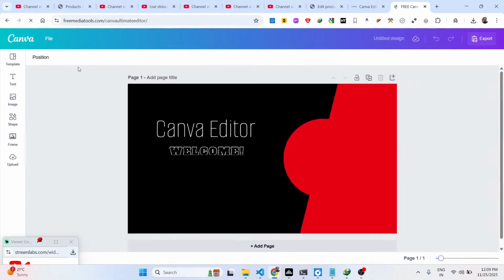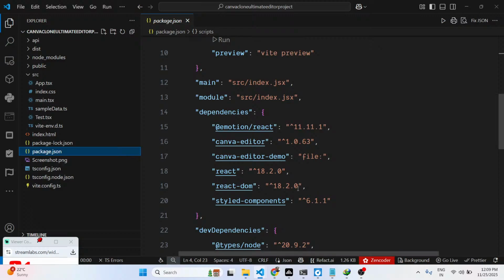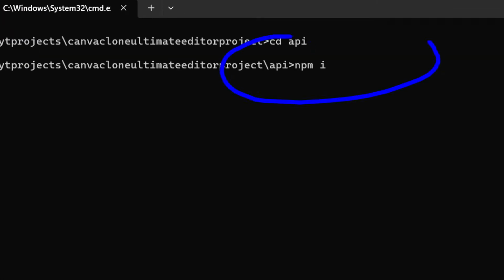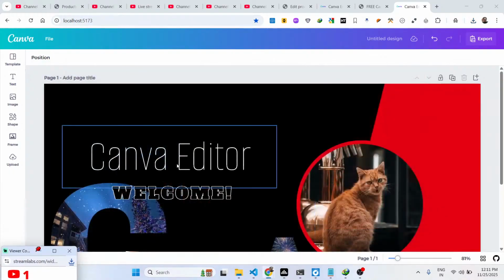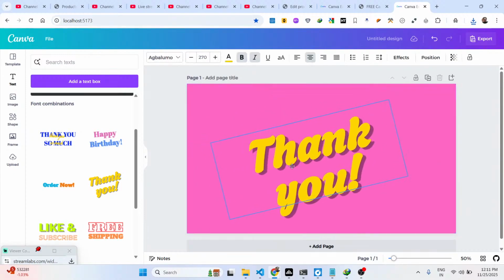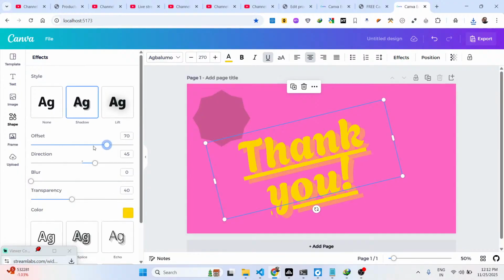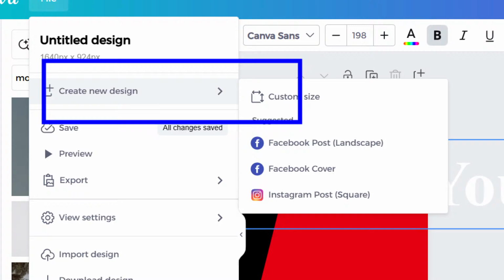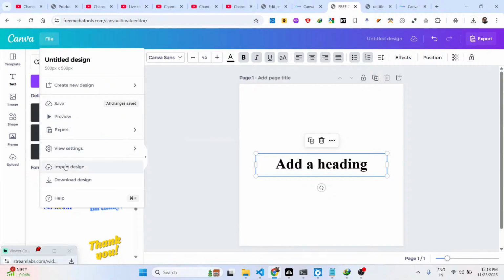React.js & Express Tutorial: Build Your Own Canva Image & PDF Editor Clone in Browser with Node.js